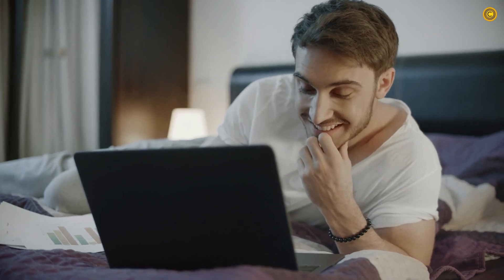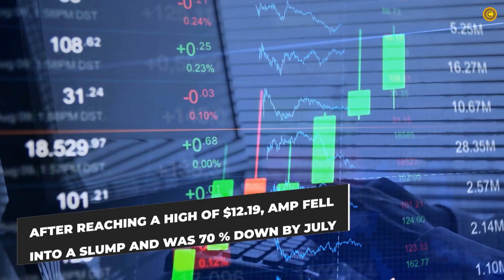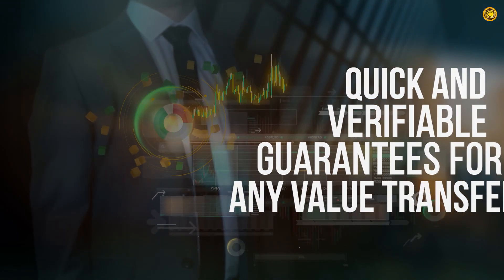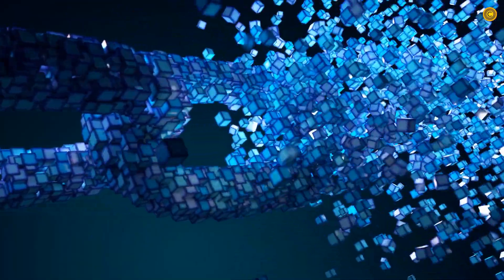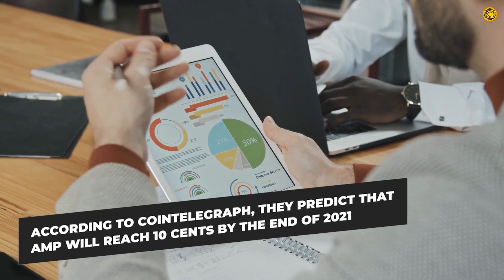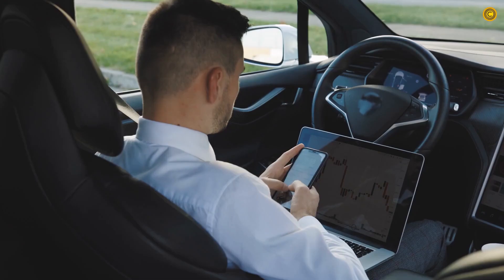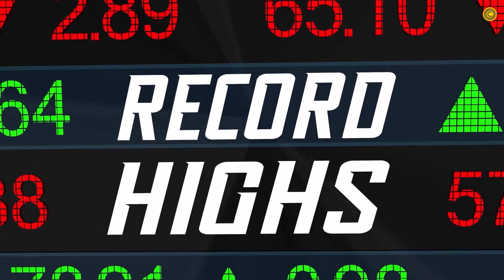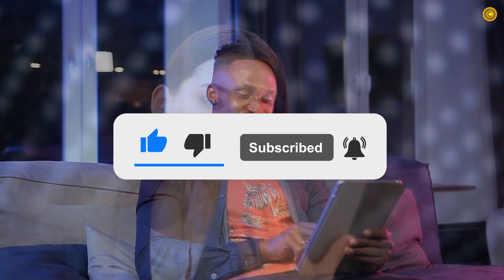Cointelegraph Predicts That AMP Token Will Reach $0.1 SOON?! | AMP Price To Be Up By 1,700% in 2021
So onto the topic. In the first quarter of 2020, amp token, like most other cryptos on the market, had a good performance. By the month of May, it had increased by 1700% over the previous years' worth. However, after reaching a high of $12.19, Amp fell into a slump and was 70 % down by July. On July 20th, its prices began to rise again, and in the six days that followed, Amp put on a spectacular show, rising by 143 % in six days. On July 26th, the price increased by another ten cents to 9.29 cents. The surge was brief, and the trend quickly reverted.